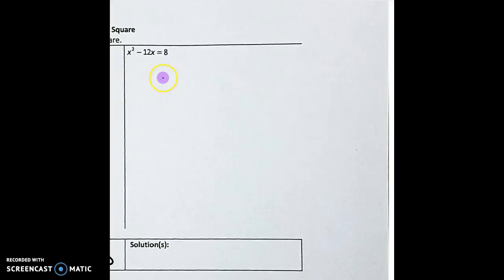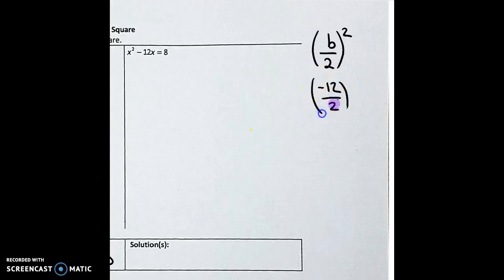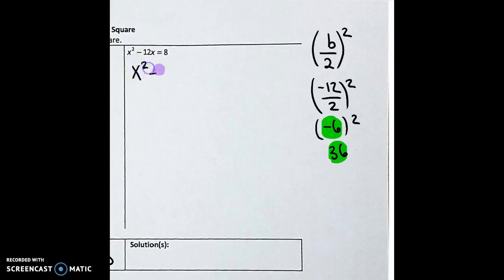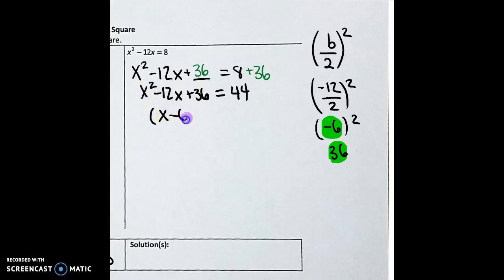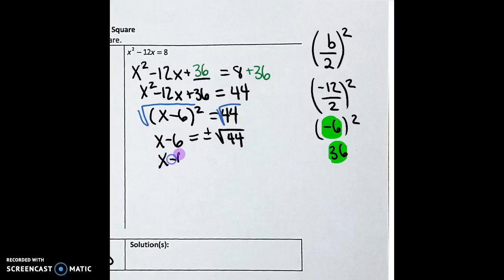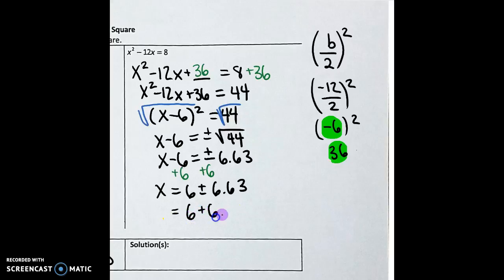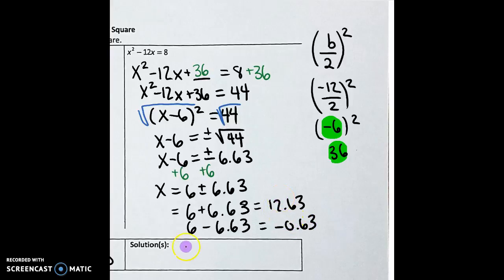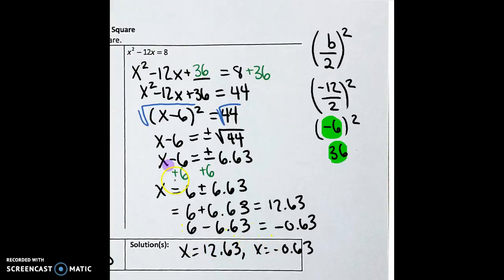Solve by Completing the Square Part 2